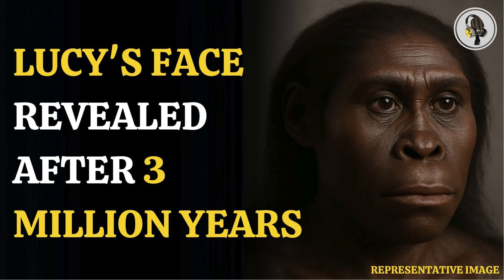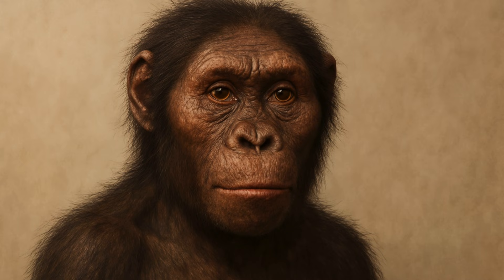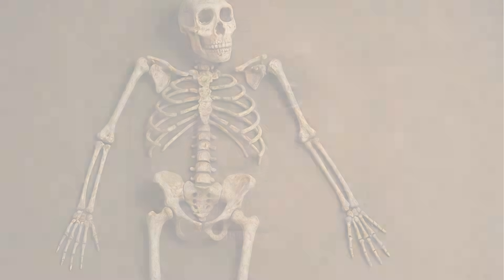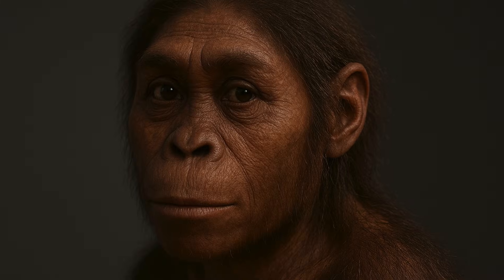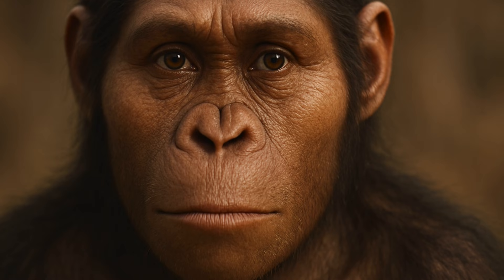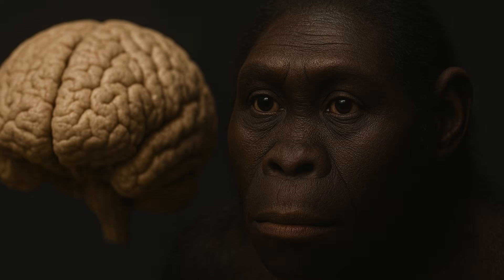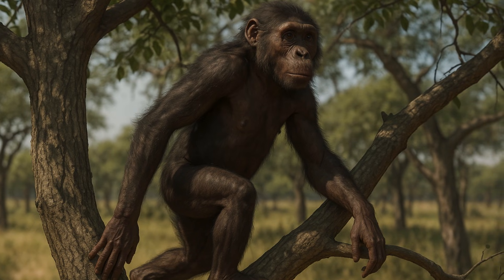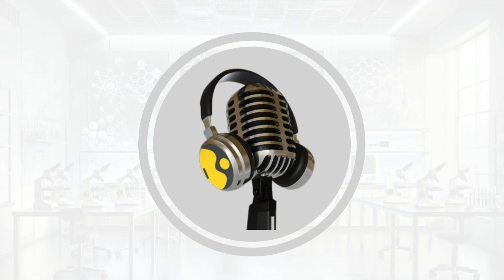Lucy's Face Revealed: Our 3.2-Million-Year-Old Ancestor | WION Podcast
For the first time, scientists have reconstructed the face of Lucy, the famous 3.2-million-year-old hominin discovered in Ethiopia. Using 3D scans and chimpanzee soft tissue data, the forensic model shows her as a mix of ape and human traits — upright-walking, tree-climbing, with a small brain and dark skin. This visual bridge to our ancient past marks a milestone in evolutionary science and public understanding.